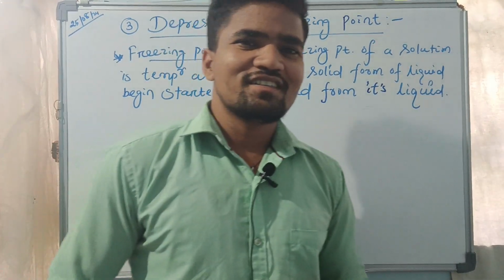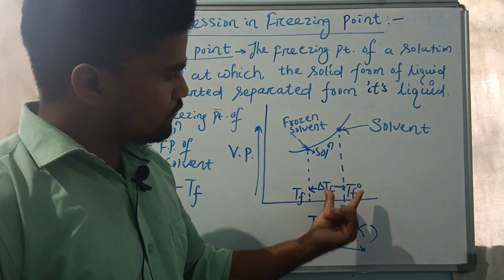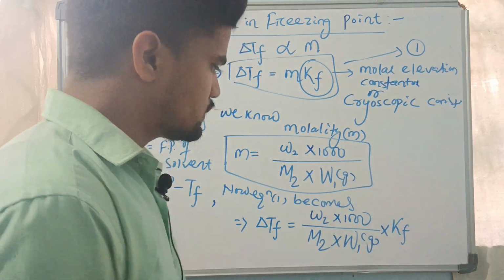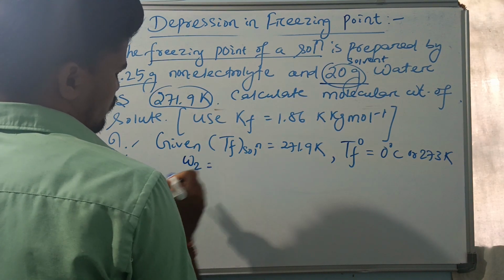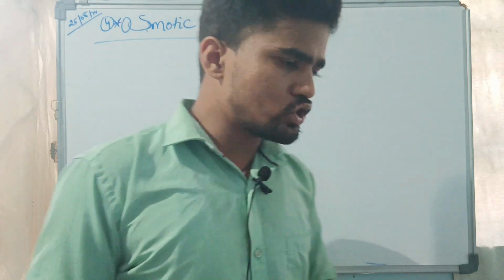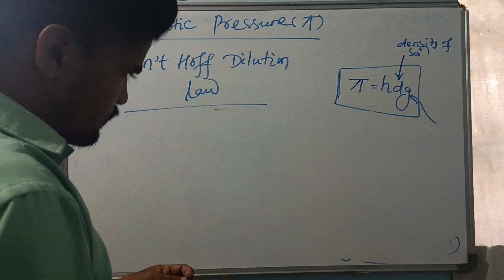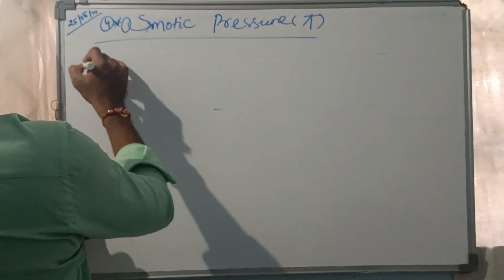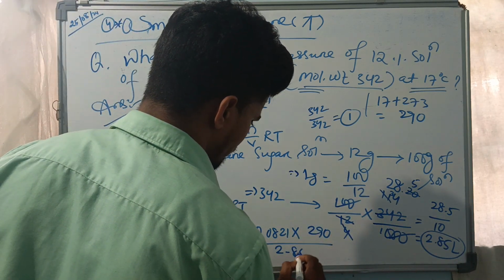SOLUTION (6-b). [ IIT-JEE ,NEET ]